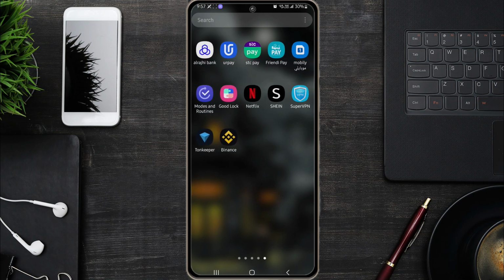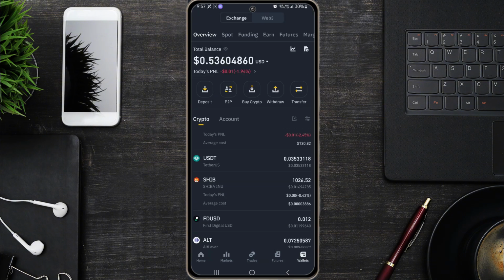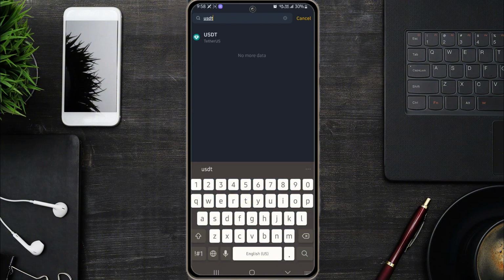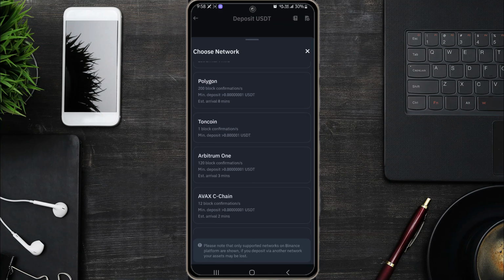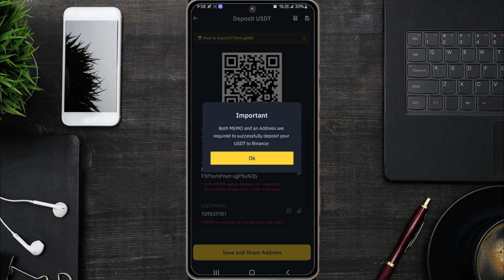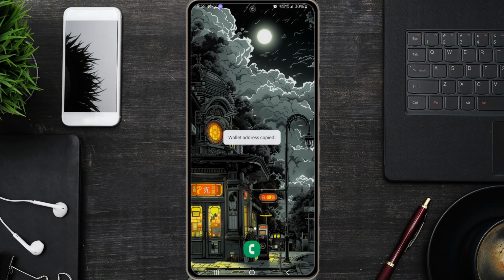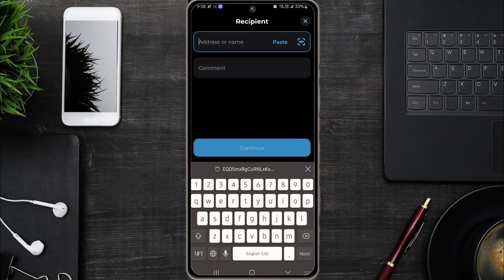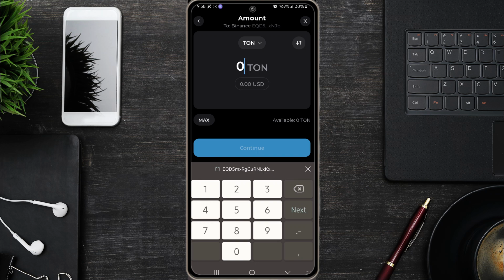How to Transfer Usdt From Tonkeeper to Binance Wallet - Full Guide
Do you want to know How to Transfer Usdt From Tonkeeper to Binance Wallet ? Then this is the video for you!

This is a step-by-step tutorial on transfer usdt from tonkeeper to binance  full guide on this.